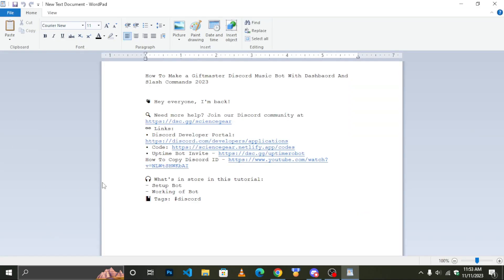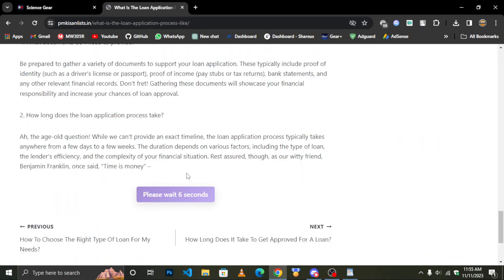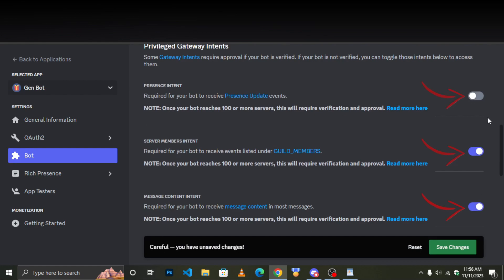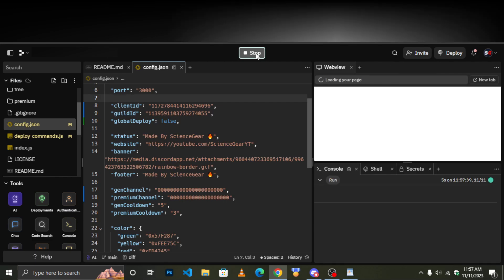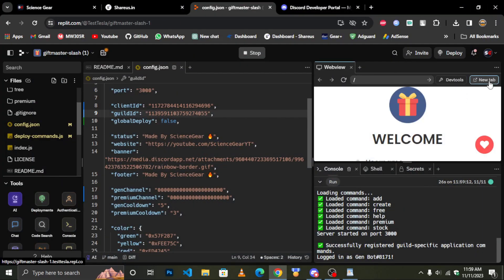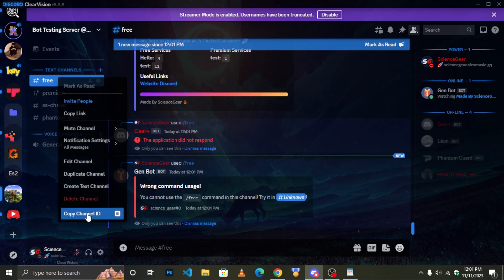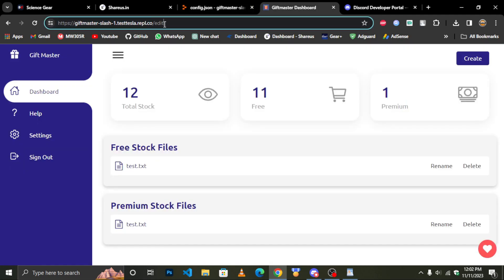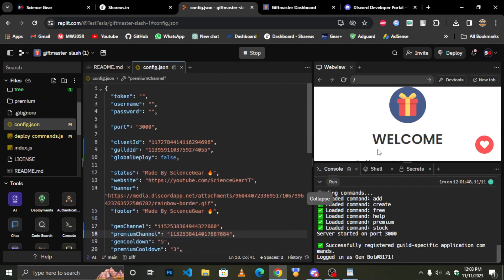Discord Gen Bot 2023 With Dashboard & Slash Commands | How To Make Gen Free 2023 {See Pin Comment}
How To Make a Giftmaster Discord Music Bot With Dashbaord And Slash Commands 2023

👋 Hey everyone, I'm back!

🎧 What's in store in this tutorial:
- Setup Bot
- Working of Bot

📢 Before you dive into our educational content, it's crucial to understand that this video does not, under any circumstances, promote or endorse any illegal activities. This is a strictly educational video centered around a project designed to demonstrate how to display text files on Discord with the user's explicit permission.

🔒 Responsible Usage

🤝 We advocate responsible use of technology, platforms, and information. Always obtain proper permissions before sharing any content, and be mindful of the potential impact of your actions on the community.

⚖️ Legal Compliance

🔍 We encourage all viewers to comply with applicable laws, regulations, and the policies of the platforms they engage with. Any actions taken based on the information in this video are the sole responsibility of the viewer.

🗣️ We value open and respectful dialogue. If you have questions, concerns, or feedback, please share them in the comments section. Let's build a community that learns together and promotes positive online engagement.

Your support fuels our commitment to delivering quality, responsible content.

Thank you for joining us on this educational journey. Now, let's explore the exciting world of text file integration on Discord responsibly!